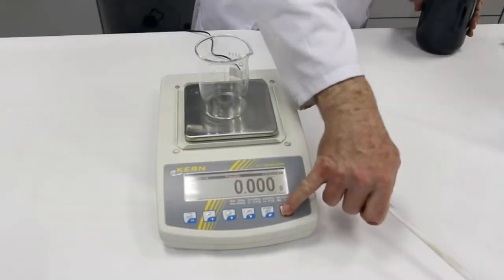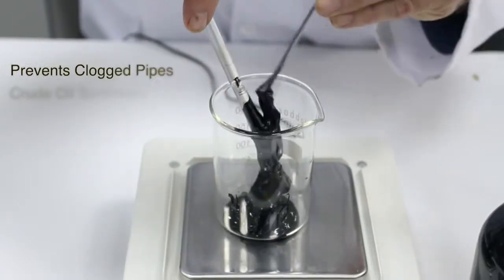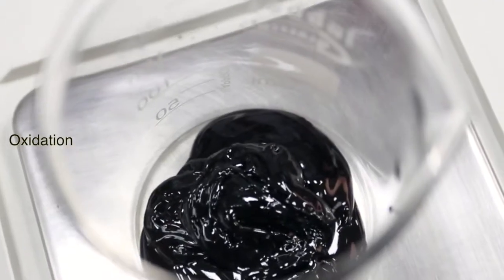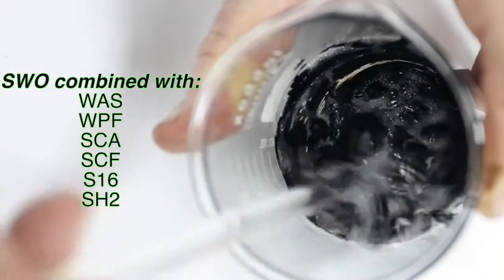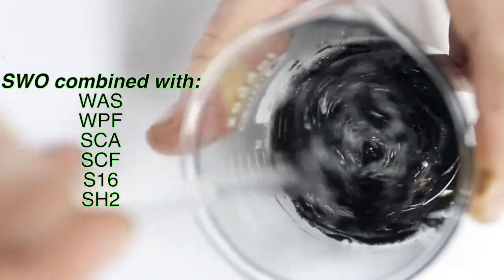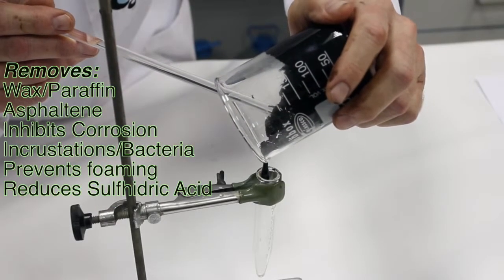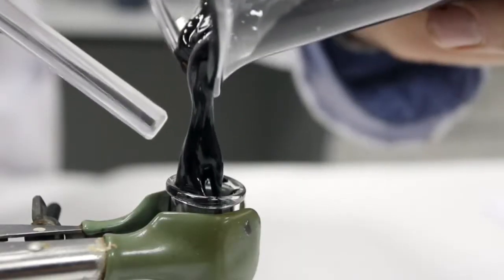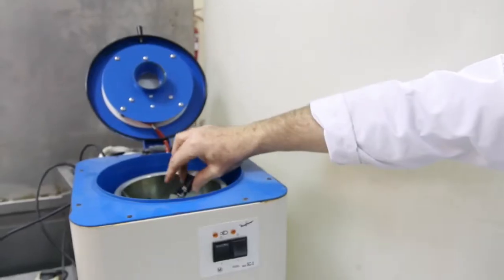OilFlux™ SWO demulsifier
The lab video presented by Oil Flux Americas, LLC demonstrates how the revolutionary new chemistry of how the OilFlux™ SWO demulsifier separates the water from the crude oil/water emulsion. The video takes the viewer step-by step through the lab testing to clearly demonstrate the unique and beneficial properties of how the OilFlux™ SWO demulsifier breaks the crude oil/water emulsion. The video viewer is provided clear examples of the science and technology behind the revolutionary new chemistry of the OilFlux™ SWO demulsifier. The video provides unmistakable evidence of the unique beneficial properties of the OilFlux™ SWO demulsifier.